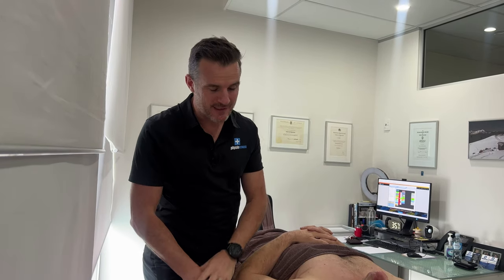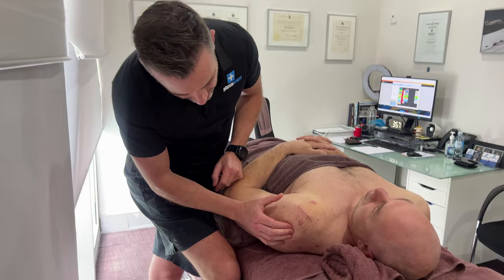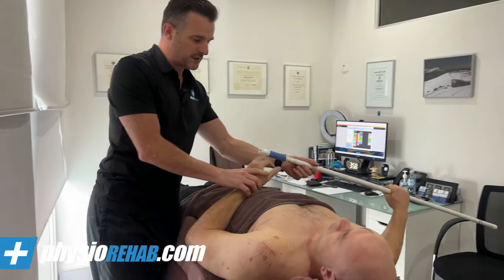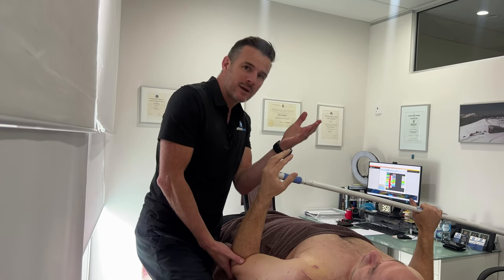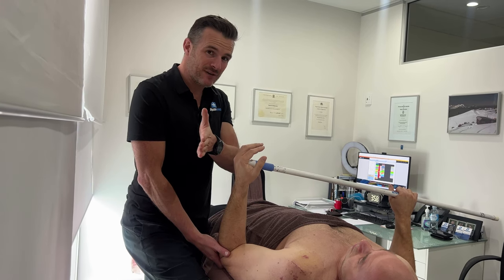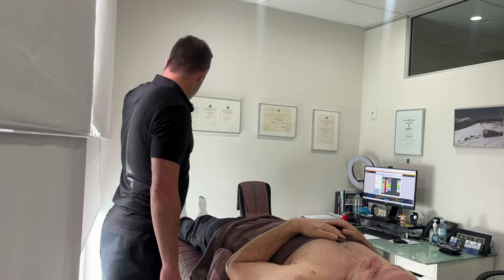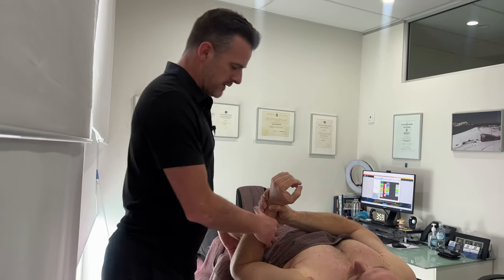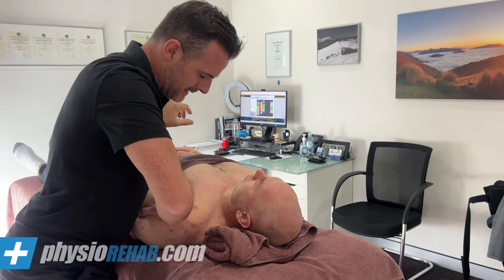Rotator Cuff Repair Surgery - Day 17 Post-operative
We are back with Tom who is now Day 17 post-operative following an Arthroscopic Shoulder Surgery for a Rotator cuff tear.
He has progressed in movement and a few exercises - really important this week to really focus on each exercise and make sure things are slow and controlled.

1. Passive-Assisted External Rotation ROM
2.  Passive-Assisted Flexion ROM
3.  Passive-Assisted Flexion-External Rotation ROM
4. 1 Arm Skydive
5. 1 Arm Ball Balance

Principal Physiotherapist